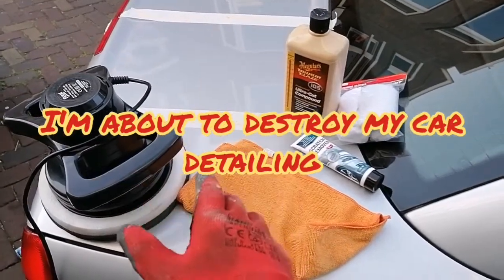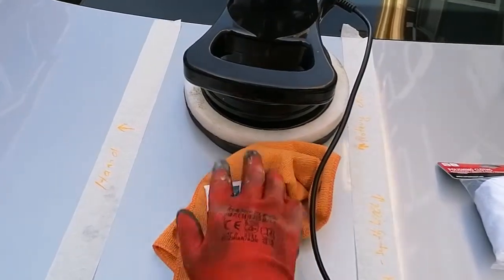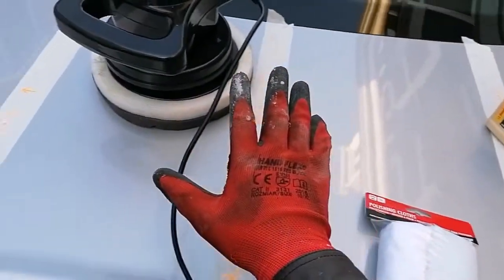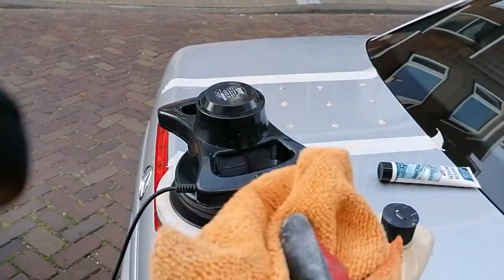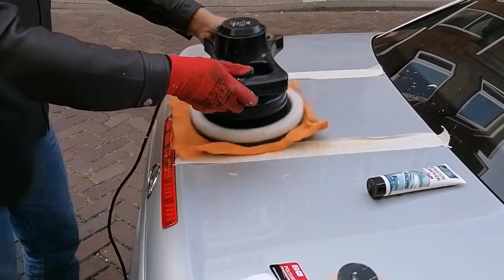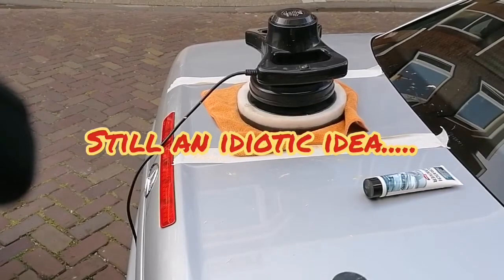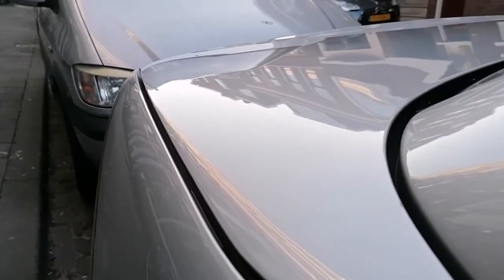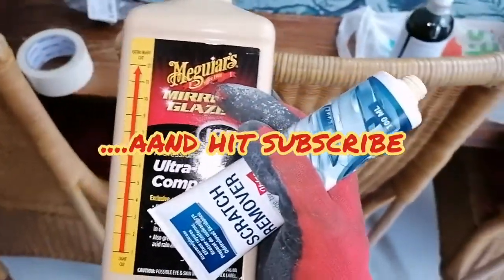The detailing experiment: stupid ideas VS pro. How to restore paint using various methods and cost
in this video I'll try out some different ways of paint restoration on my car. The paint isn't in too bad shape but shows swirls here and there. I'm going to be using a fully manual methods, some fusions ways and then of course the orbital buffer with a professional cutting product.

The buffer is a cheap base model, you can pick those up on amazon at 30-40 bucks and does 3100 rpm.

If you're wondering if I cleand the car before hand, yes, I did. I have a different video on that, cleaning the car "city" style.